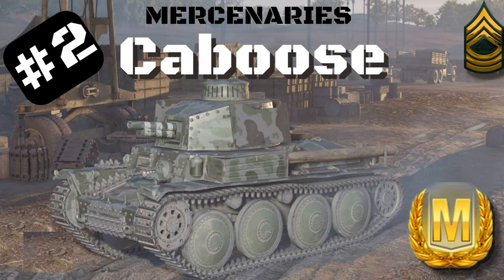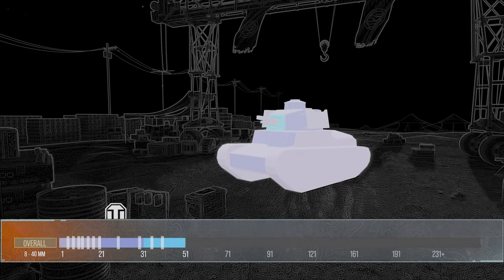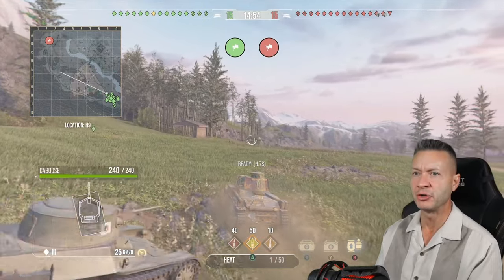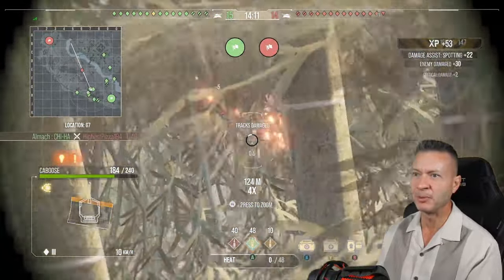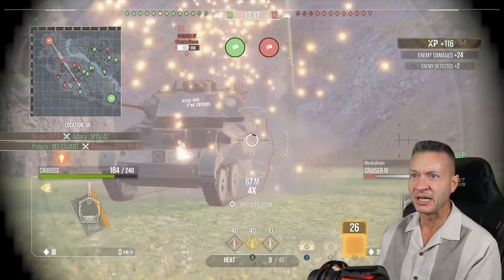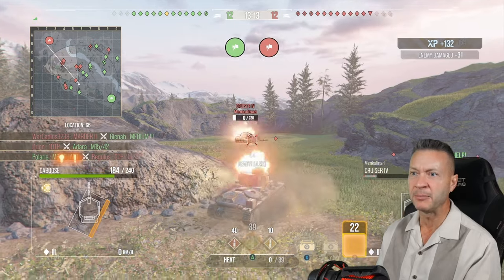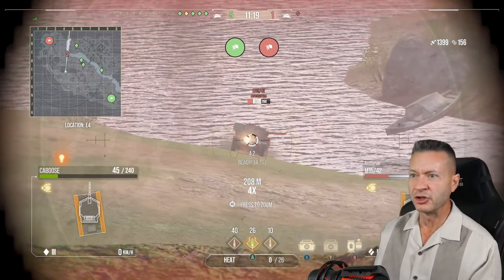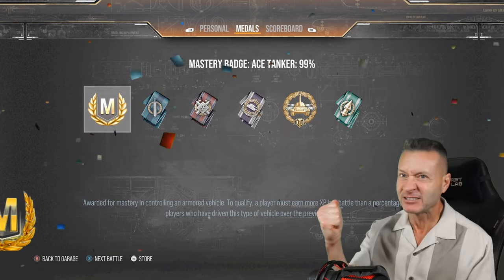Caboose Mercenary Tank Review, World of Tanks Console.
►  Equipment List:
Advanced Optics
Advanced Gun Laying Drive
Advanced Ventilation
Enhanced Targeting Information.

►  Commander Skills List:
Sixth sense, Situational awareness, Camouflage expertise, Rapid loading, Born leader, Run n gun, Steady aim, Muffled Shot, Green Thumb.

►  Tanks Origins:

A potent union of Japanese and German engineering prowess, Caboose combines powerful presence with a surprisingly mobile approach.

Scouts use speed and camouflage to their advantage. Keep moving and use cover to keep enemies in your team’s sights.

HooaH!